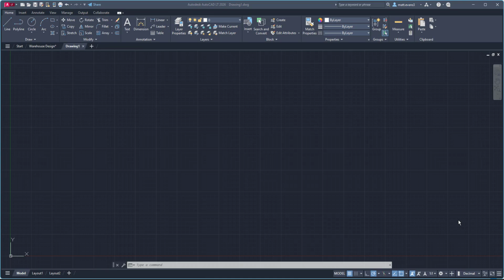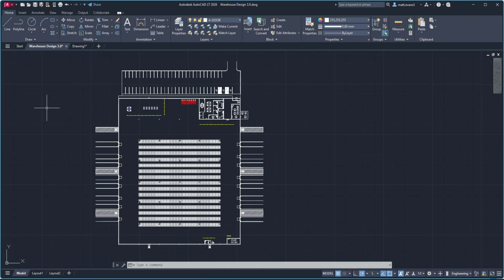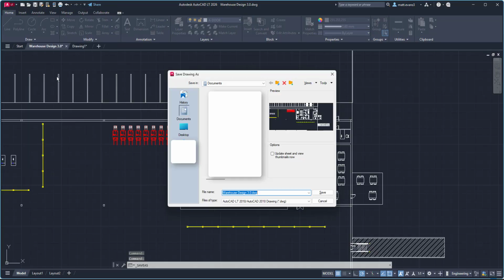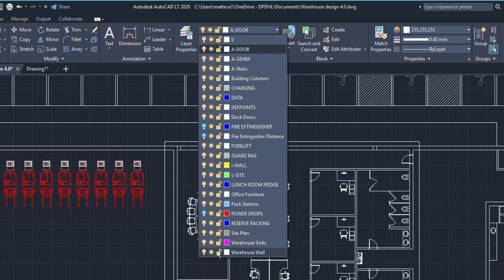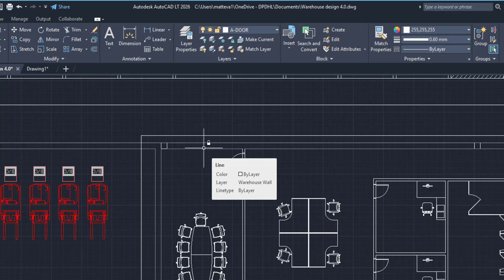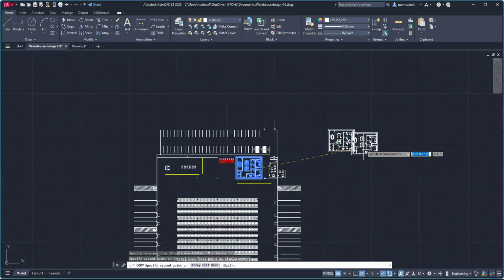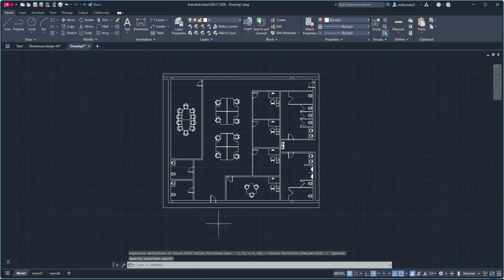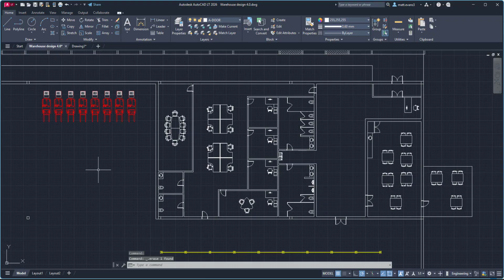Save (Section) of SPECIFIC part of drawing - AutoCAD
Hi All,

In todays video we are going to be learning how to section out part of your drawing and save it to a new file. To do this we will be using both the Trim and Copy command as well as the clipboard to copy and save to a new drawing. As always, thank you for the support and enjoy the video!